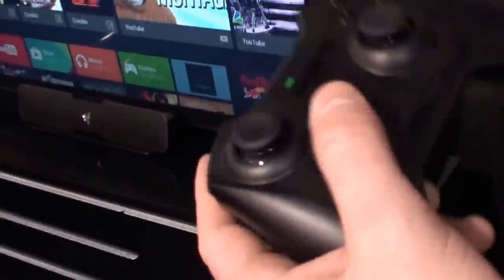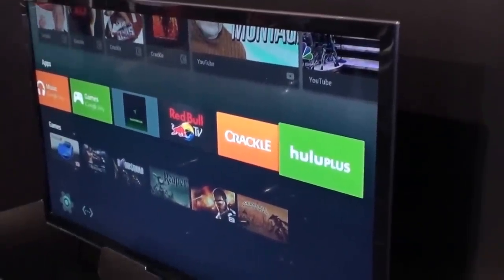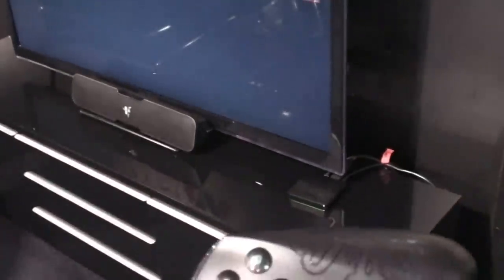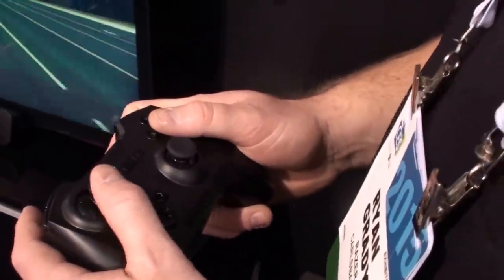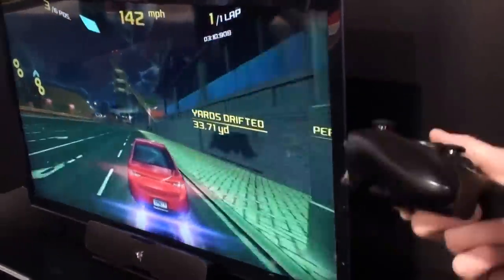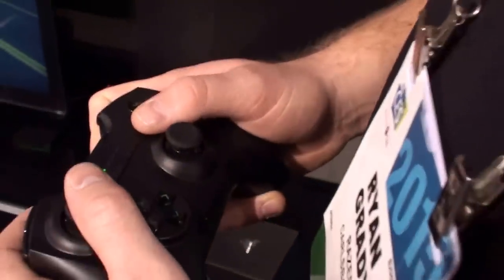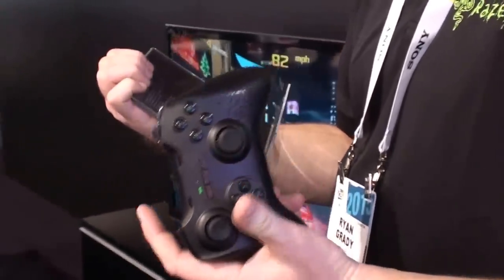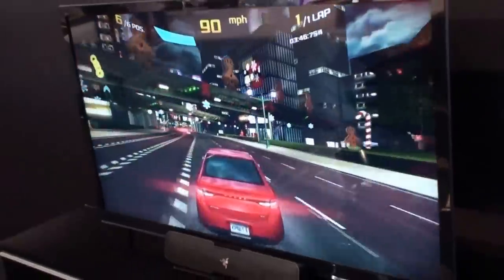CES 2015 Razer Forge TV & Turret in action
A full demo and overview of the Forge TV and Turret peripherals from a knowledgeable Razer expert.  Enjoy!